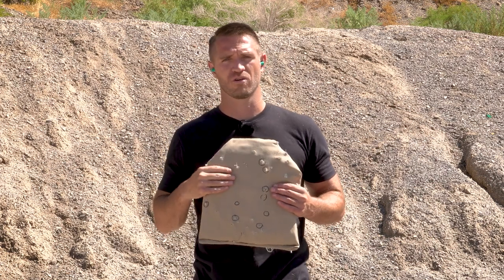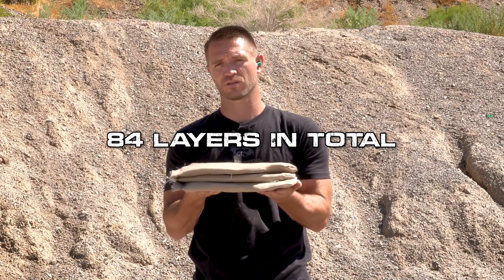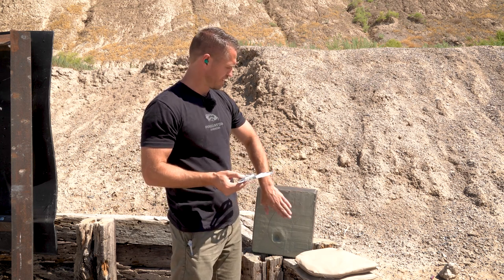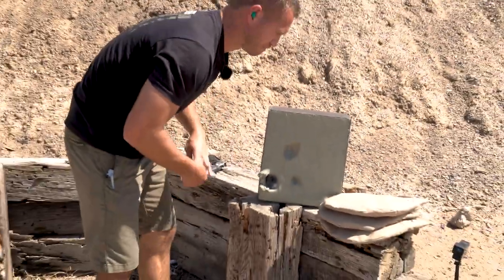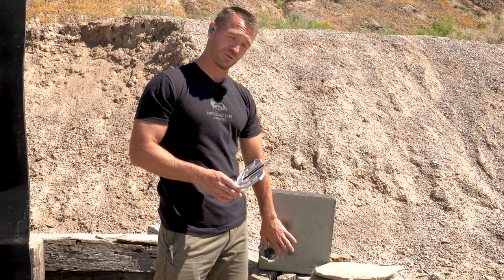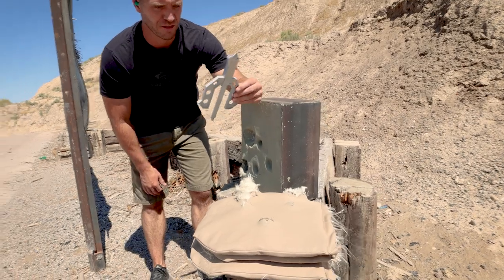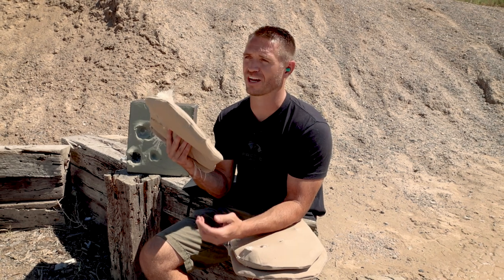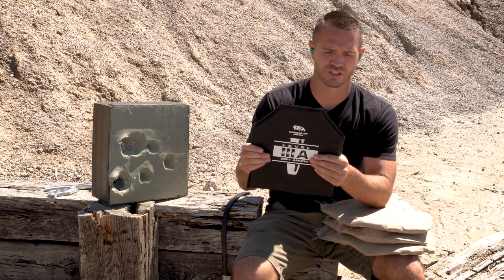Homemade Body Armor Soft Armor (Level IIIA) - Part 2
Part 2 of our homemade body armor (soft armor). We previously tested some homemade soft body made from fiberglass welding blankets. It did not meet the NIJ Standards for Level IIIA. We take it a step further in this video and see how many layers are needed to stop a 9mm and .44 Mag.

The end conclusion is that although the diy body armor did stop the 9mm and .44 Mag,  is not very practical.